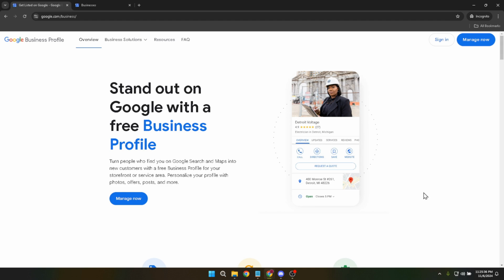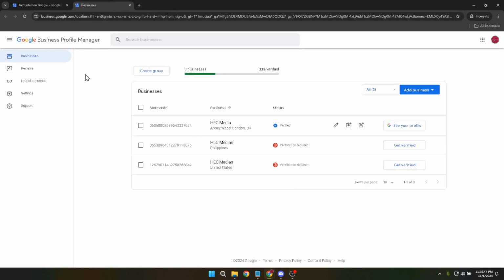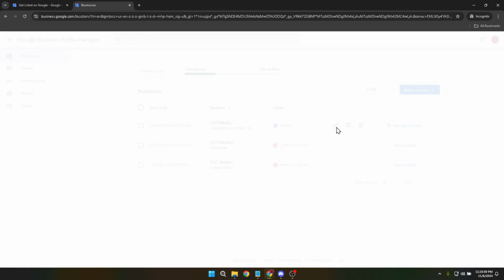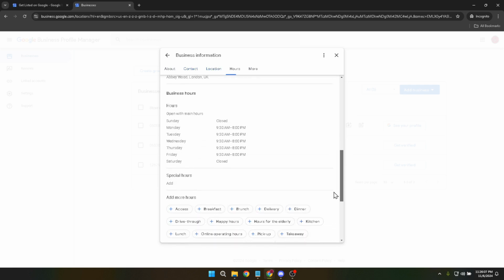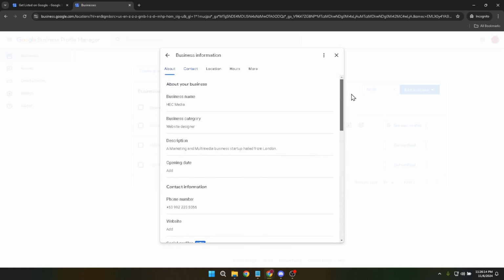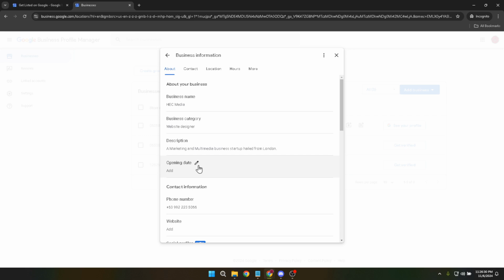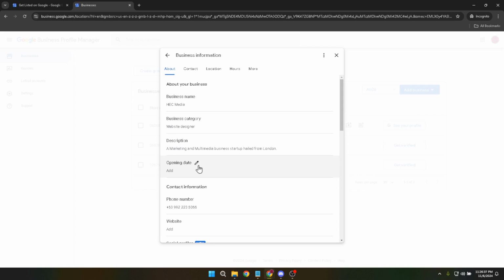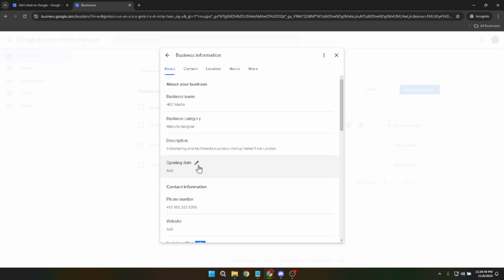How to Edit Business Profile on Google (Full 2024 Guide)